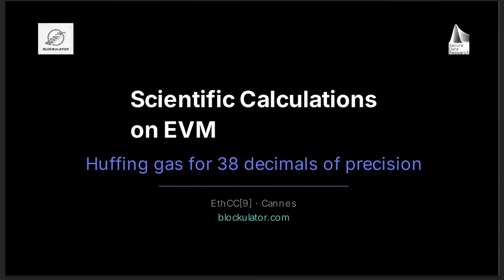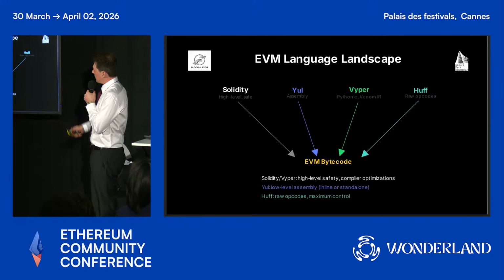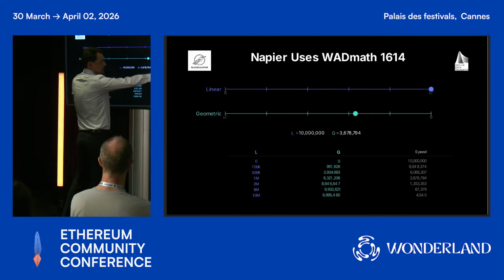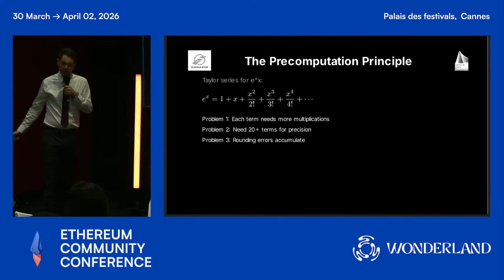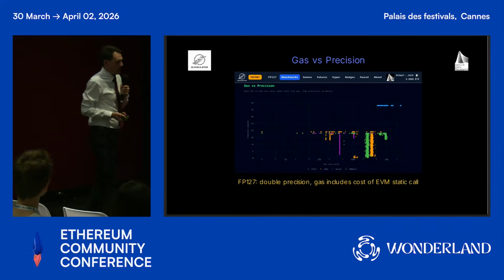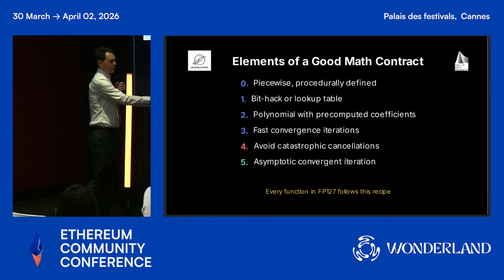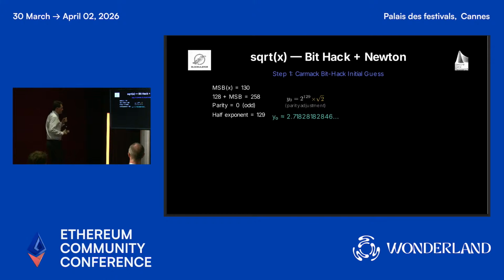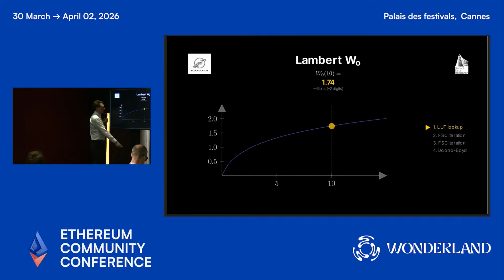Sam Reeves (Secure Data Research, LLC) - Scientific Calculations on EVM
Huffing gas for 38 decimals of precision with FixedPoint127.  Blockulator.com